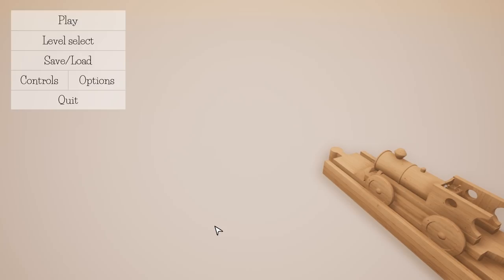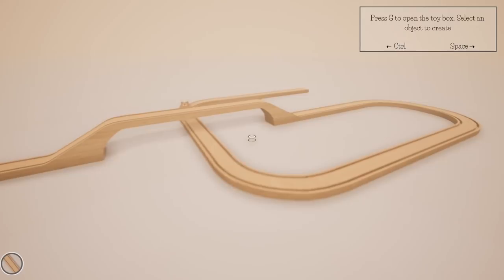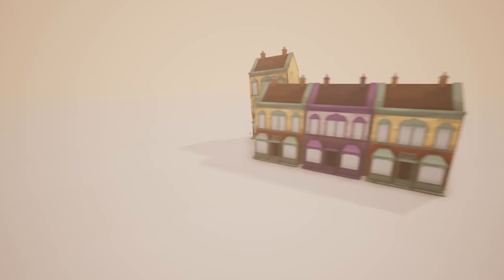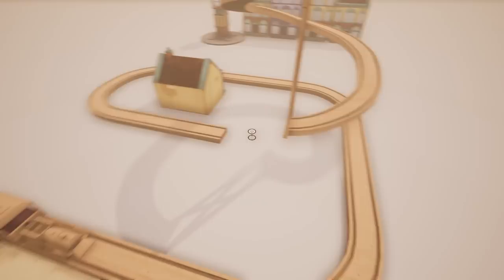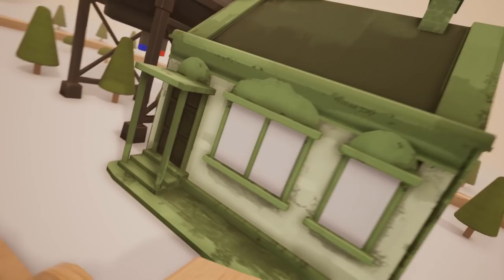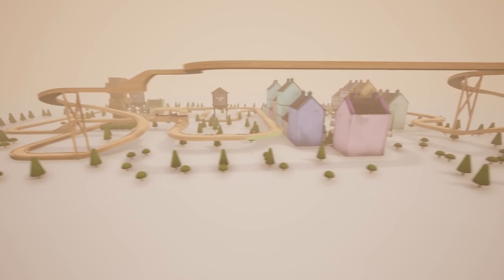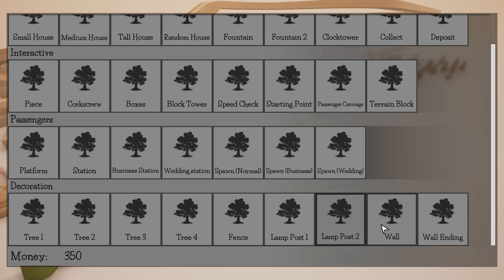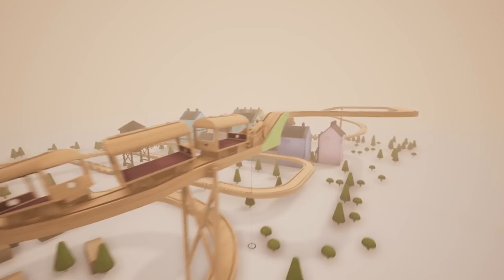Tracks Gameplay : Train Set Building Game! Building a Town! (PC Let's Play Sandbox Creation)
Tracks - The Train Set Game!  Jump aboard the nostalgia-train! Tracks is the ultimate wooden train game. Construct train sets without rules, deliver cargo, and transport commuting passengers. Build an elaborate railway system and then ride it in first person, from the train cab.
Today, we build a Town and have a Good Time!